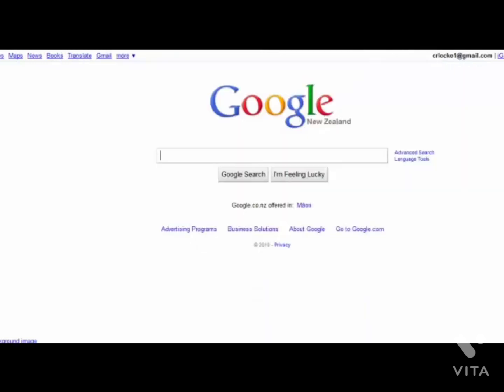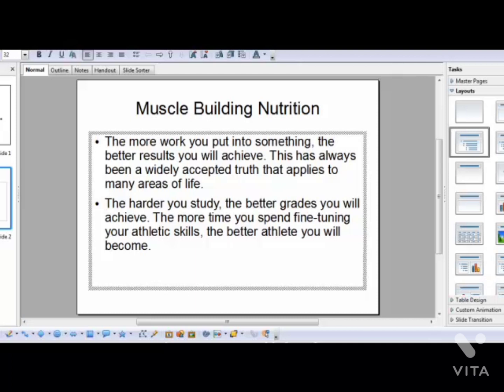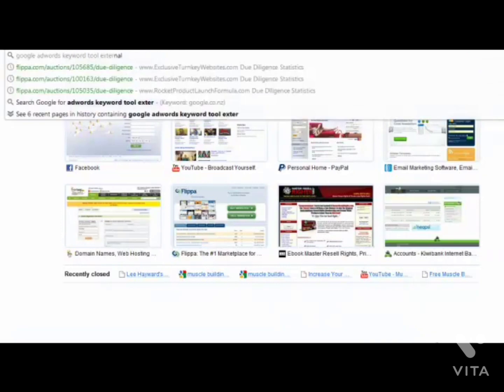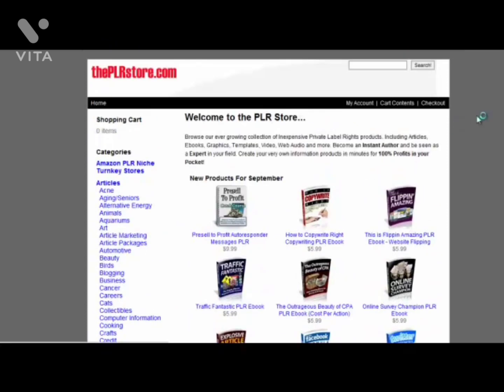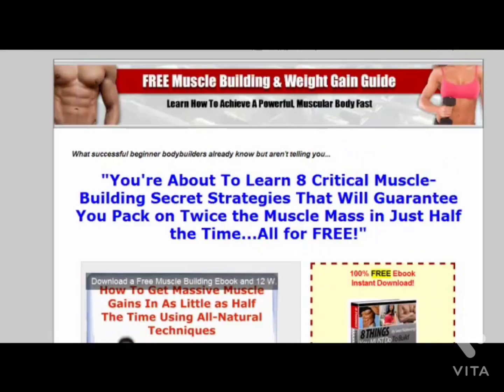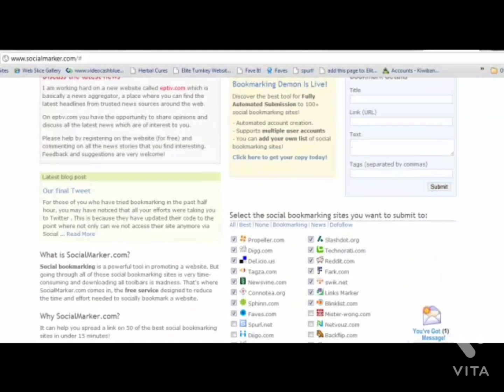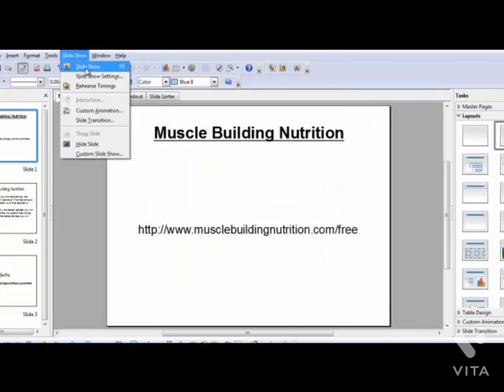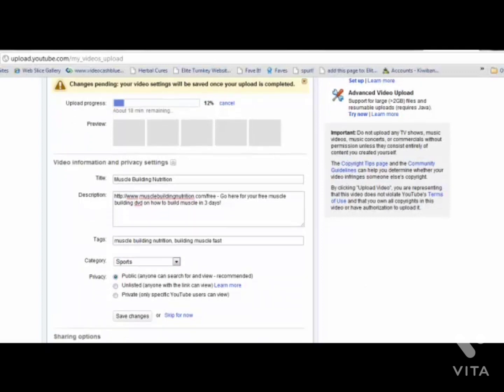How to Make Great Income With Video Marketing Blueprint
# kiit
# profit
# traning
# Great income
# marketing blueprint

Hi guyies my self Ankit Nimbarte and i am new
 to YouTube my channel base on online earnings tricks and new method videos and me new videos uploads on my channel

# 30 Day challange
# Digital Raj